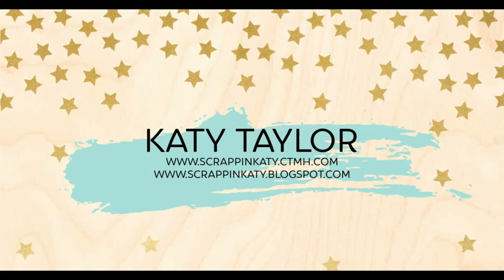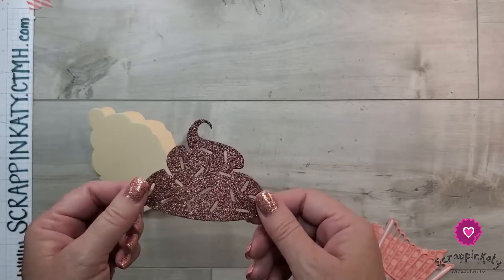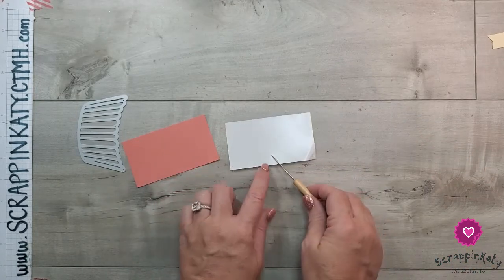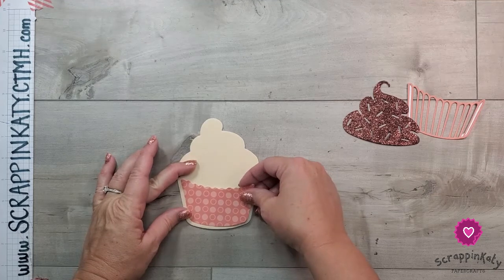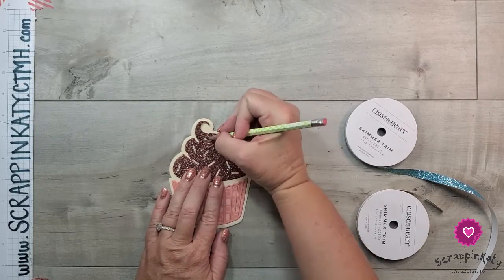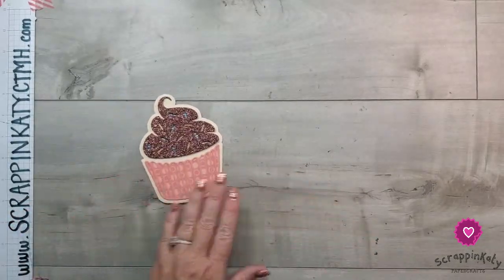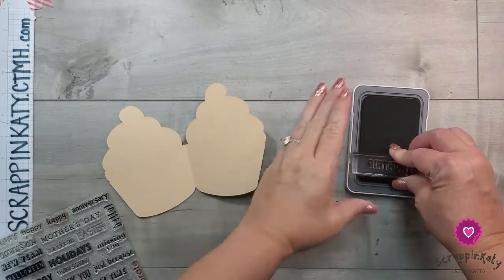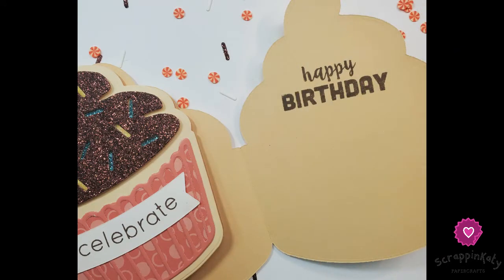Celebrate Cupcake Card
HAPPY NATIONAL VANILLA CUPCAKE DAY
Let's celebrate with a how-to video showcasing our Cupcake Card Thin Cut!
💗💗 PRODUCTS USED IN THIS VIDEO 💗💗
Nov-Dec 2021 Catalog (FREE WITH YOUR FIRST PURCHASE ON MY WEBSITE)